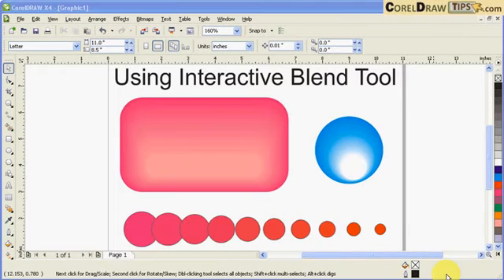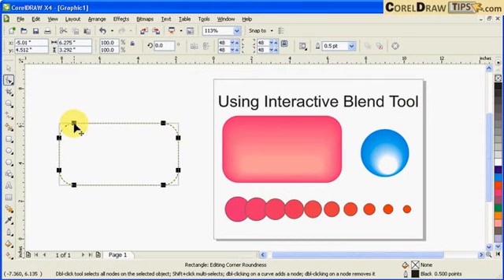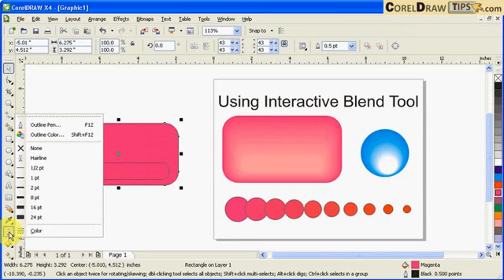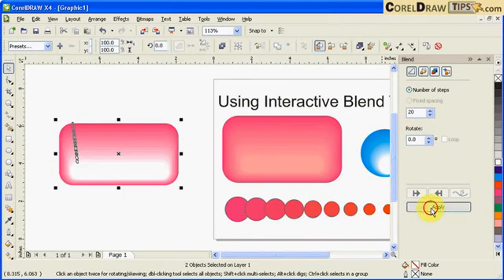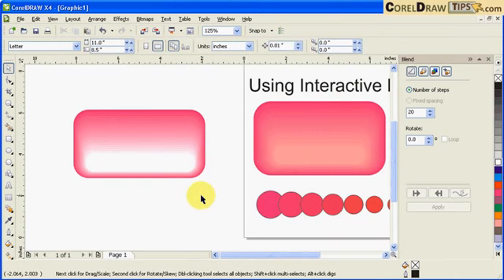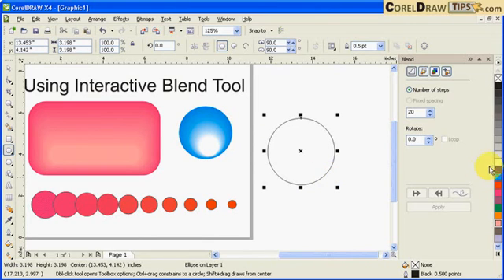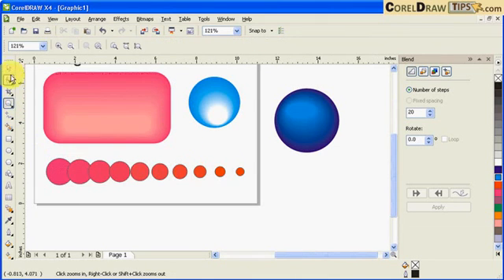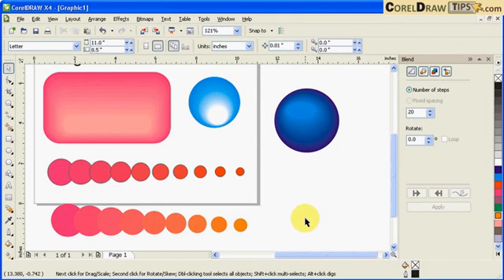CorelDraw Blend Tool Secrets Revealed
Using the blend tool in CorelDraw.